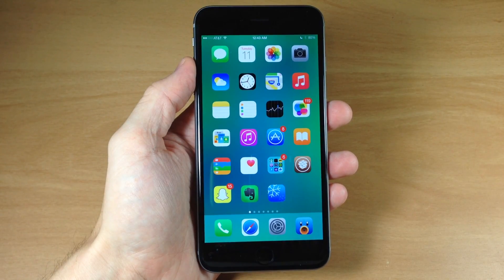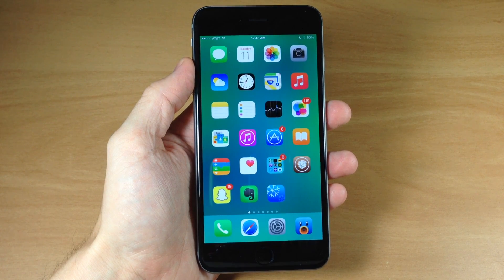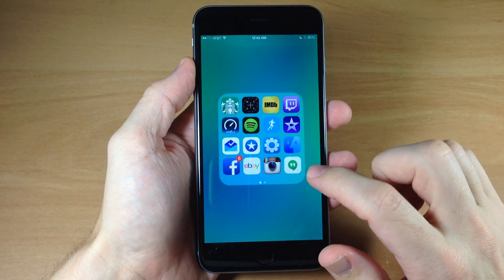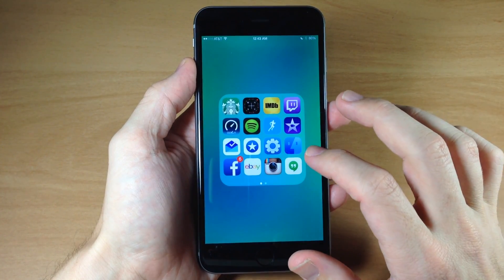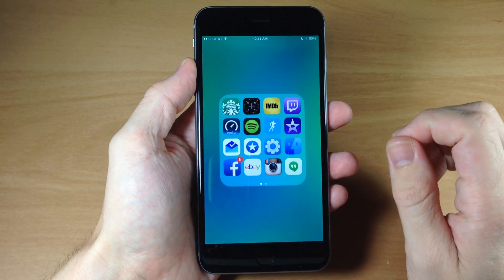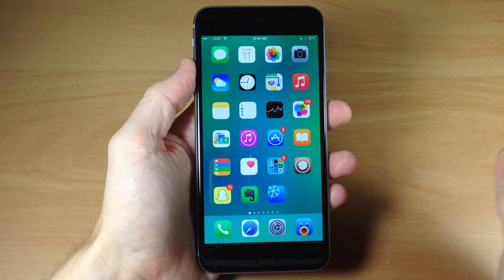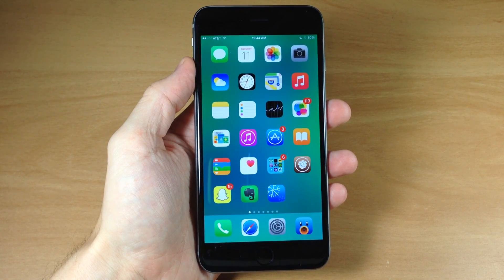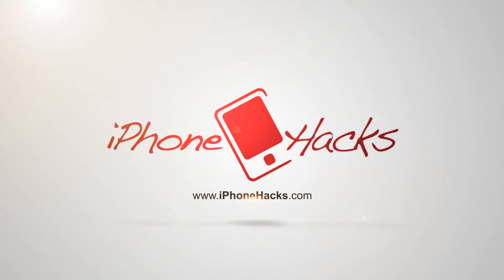betterFourByFourFolders gives your 16 icons per Folder Page - iPhone Hacks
Here's a tweak that will allow you to have 4x4 grid within your folder. It's best to hide the icon labels so that they don't overlap.